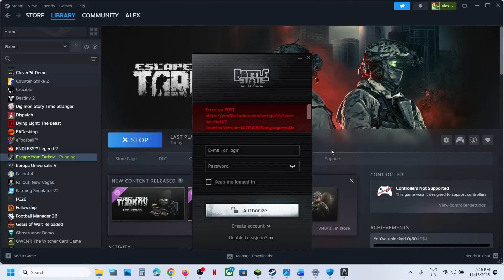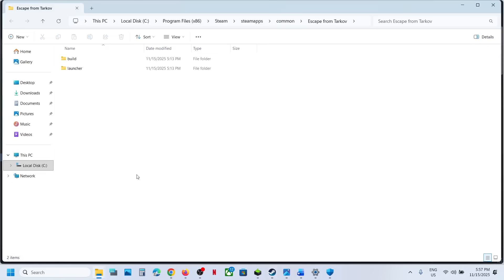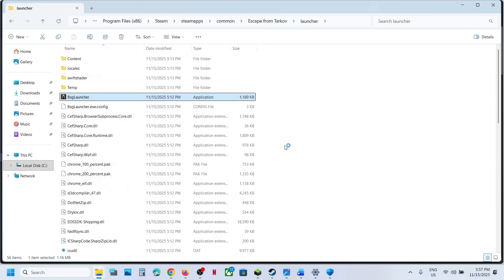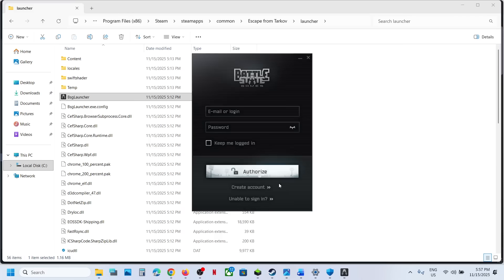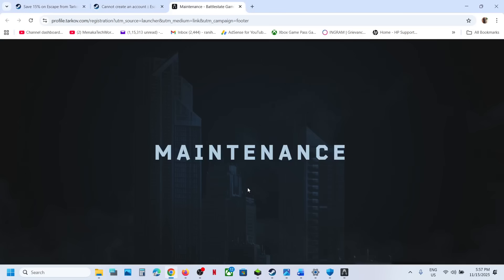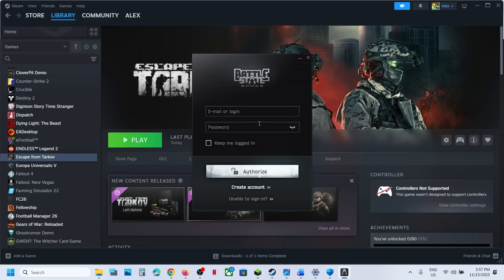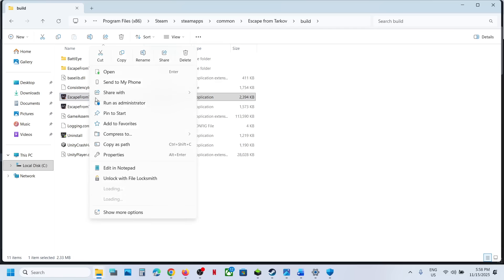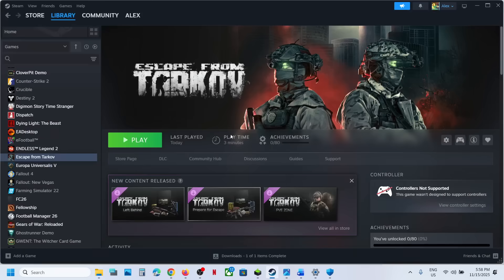Fix Escape from Tarkov Error On POST Error 0 PC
How To Fix Escape from Tarkov Error On POST Error 0 PC